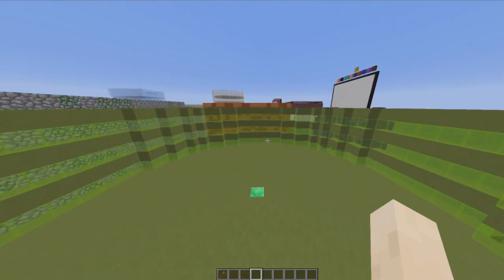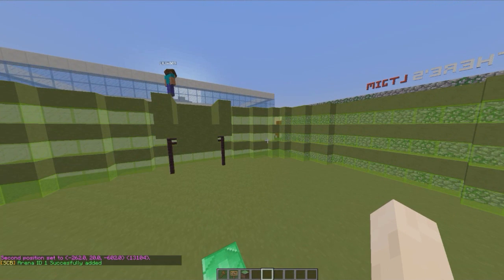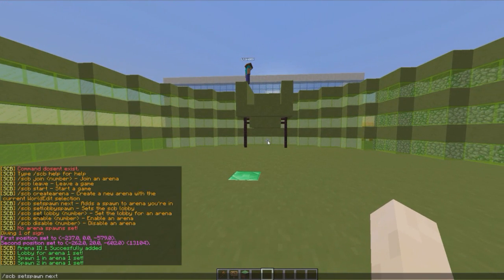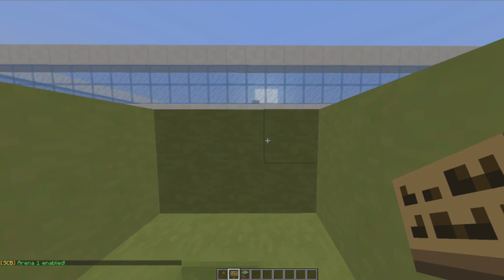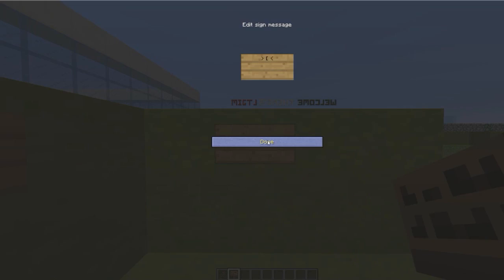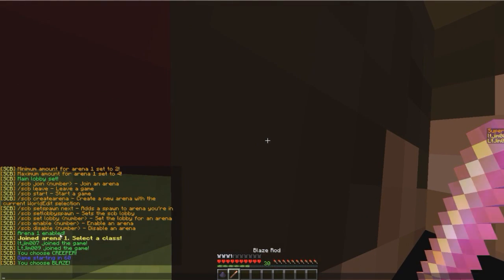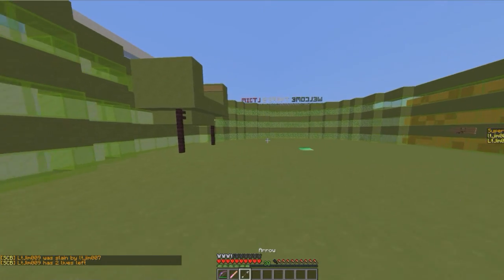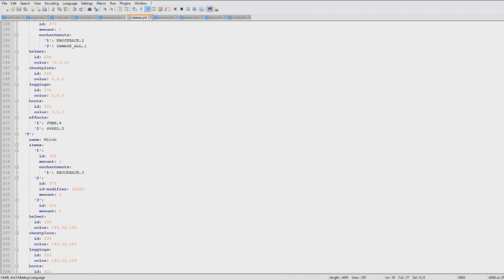Minecraft Plugin Tutorial - Super Craft Bros Reloaded